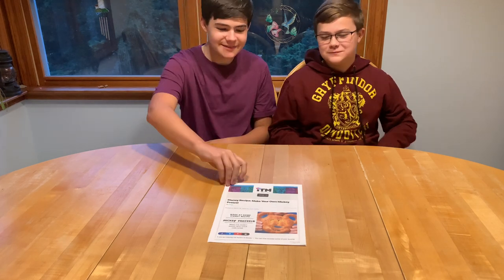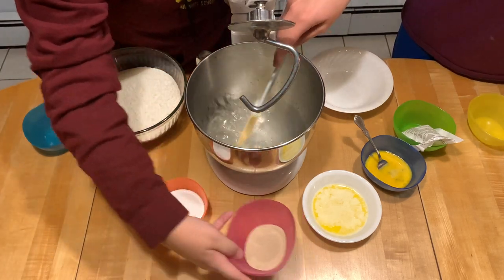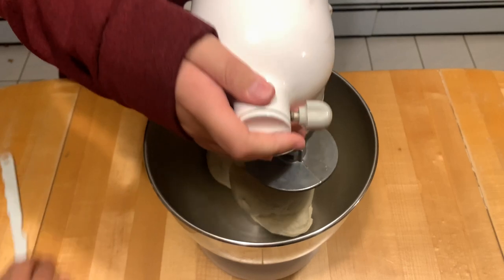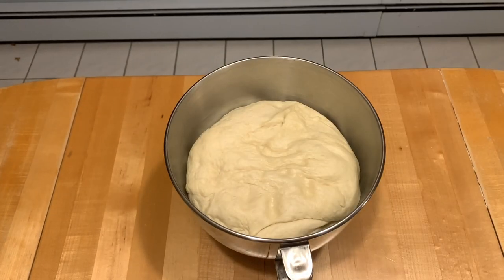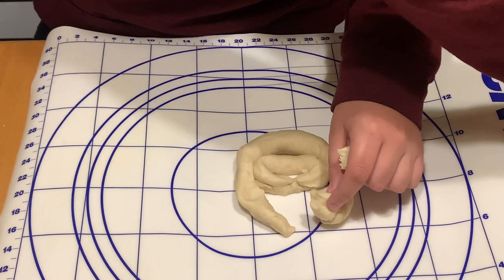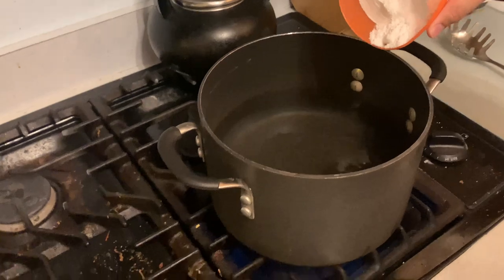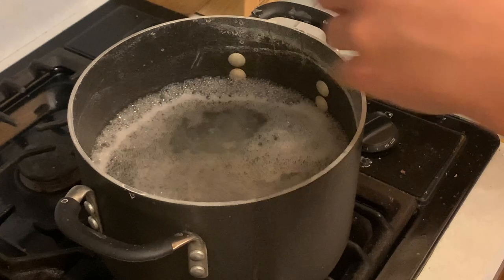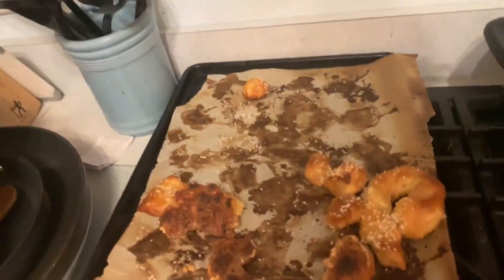Making Disney Pretzels! 🥨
In this video we make Disney Pretzels!

*Make sure to not over bake them we made that mistake*

Follow @Justin_26_26 on twitter for updates and previews of new videos!